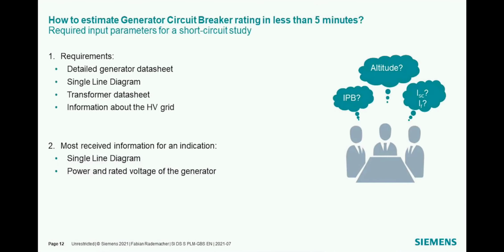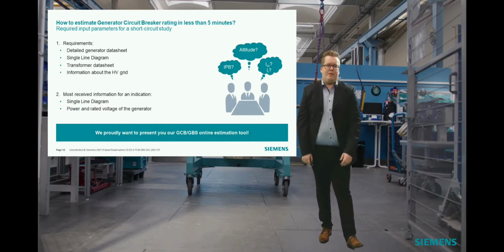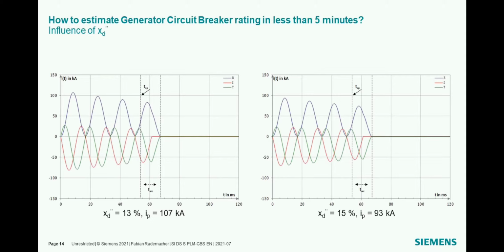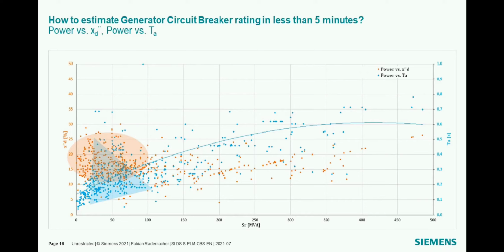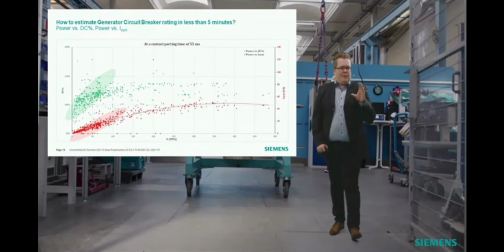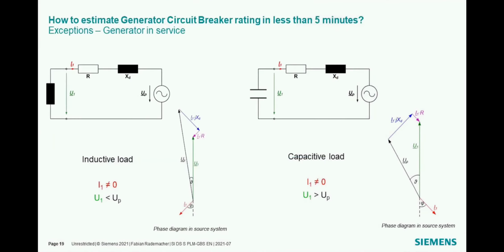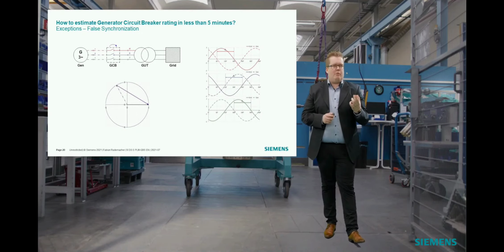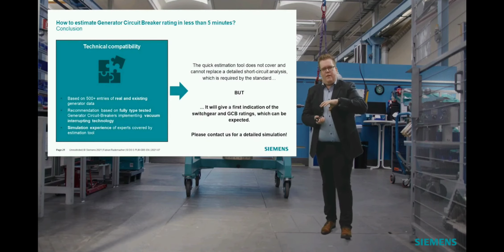GENERATOR CIRCUIT BREAKER - Webinar on important criteria while sizing from M/s Siemens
This unrestricted for viewers webinar on generator circuit breaker sizing using siemens software platform discusses about the critical factors to keep in mind while designing a GCB and the historical trends capturing the influence of various technical parameters. The guidelines discussed by standards like IEC and IEEE were also indicated during this short webinar by Siemens Inc.